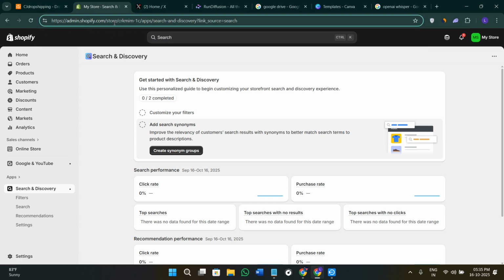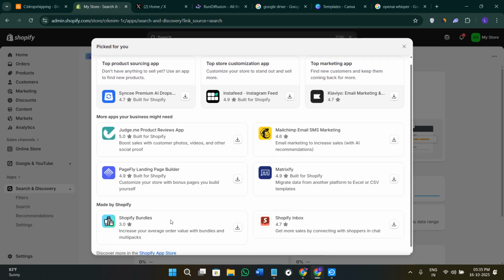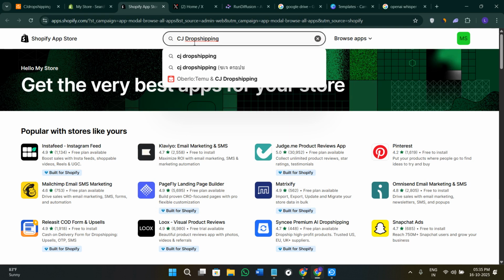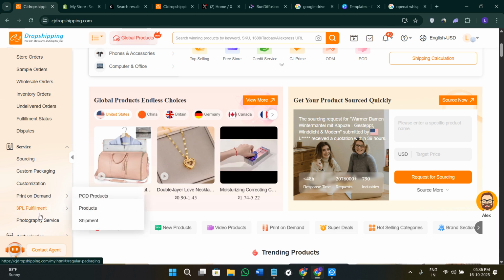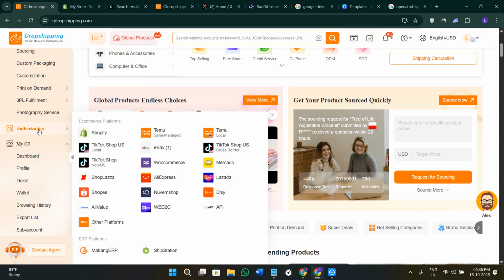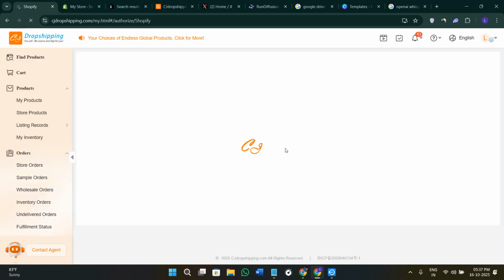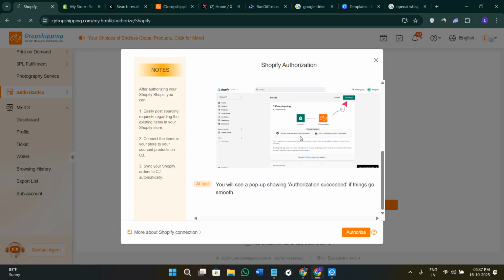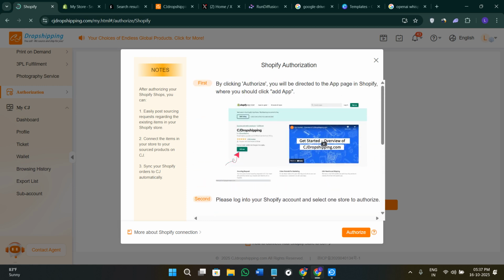✅ How To Connect CJ Dropshipping To Shopify 2025 (Complete Tutorial)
Learn how to connect CJ Dropshipping to your Shopify store in 2025 with this complete step-by-step tutorial. This guide will walk you through setting up your CJ Dropshipping account, linking it to Shopify, and importing products seamlessly.

You’ll also see how to manage orders, automate fulfillment, and ensure smooth product syncing between both platforms. Perfect for dropshippers and eCommerce owners looking to streamline their business with the latest tools and integrations.